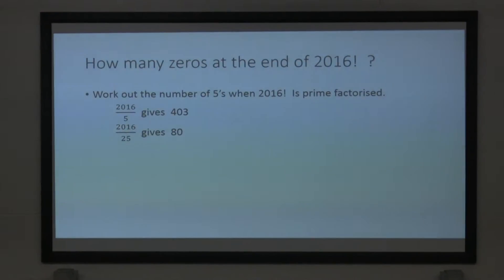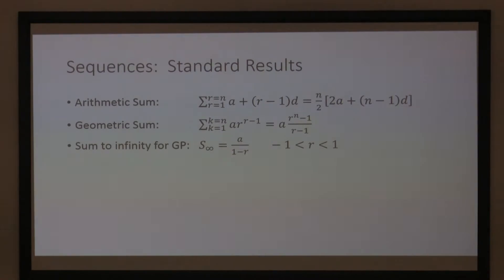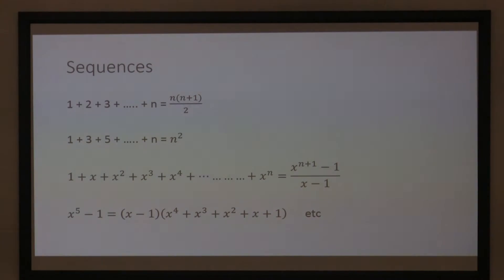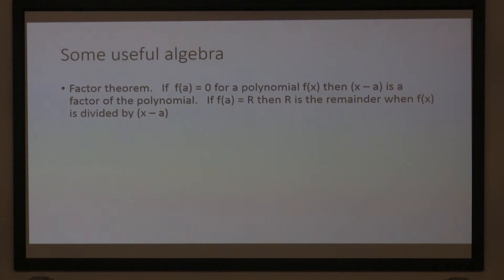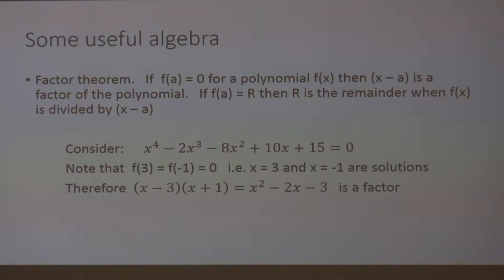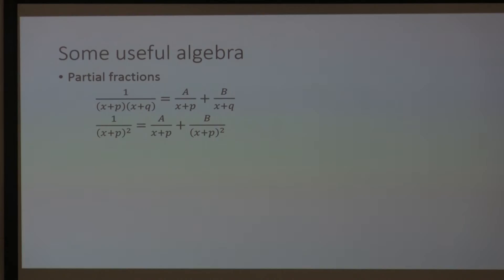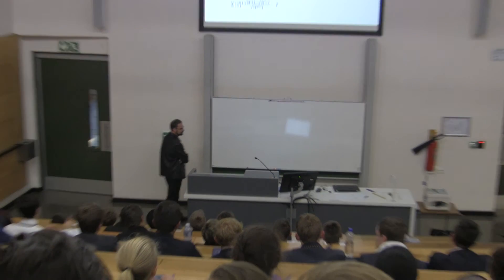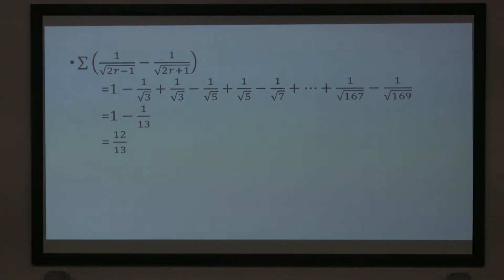SAMF Advanced Maths Training Session 1 Video 2 of 5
SAMF Advanced Maths Training Session 1 Video 2 of 5 presented by Graeme Evans, St John's College